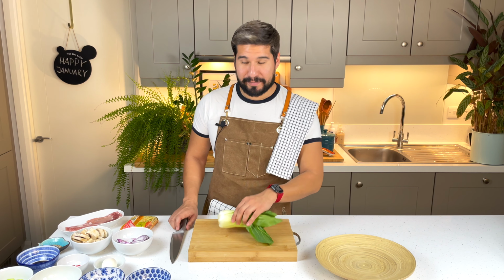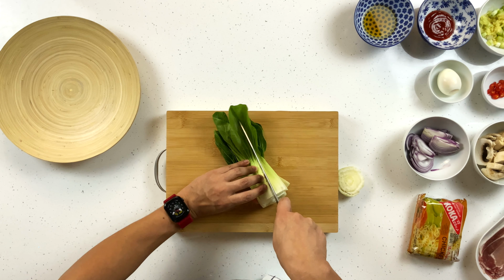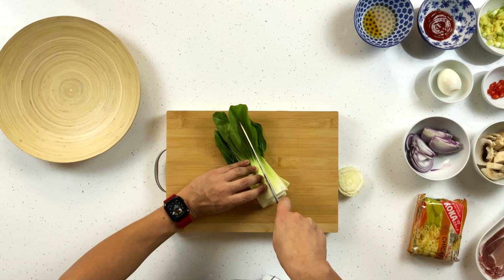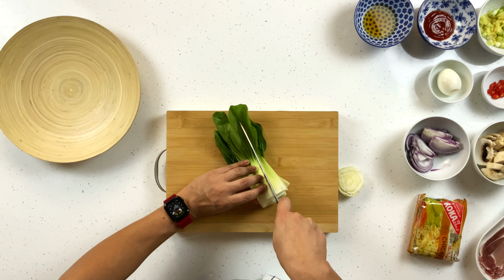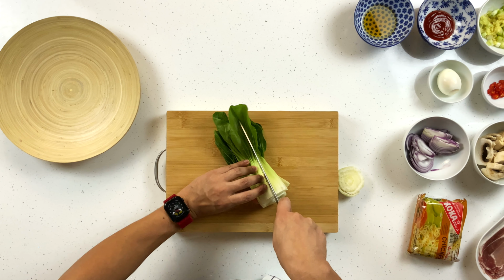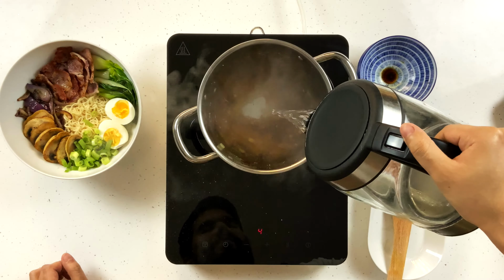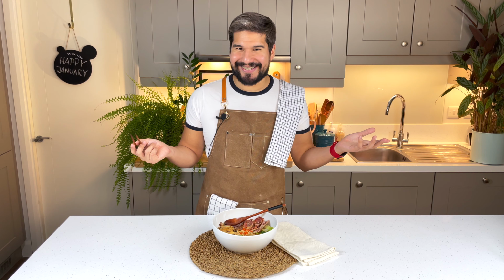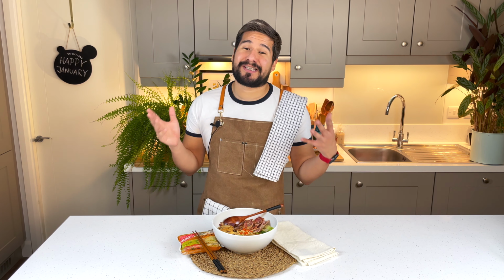CHEAP AND CHEERFUL | PIMPED UP INSTANT NOODLE RAMEN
Hi everybody and welcome to my kitchen! For the month of January I want to share with you some Cheap and Cheerful recipes, these are perfect to beat the January blues! Today I am sharing my pimped up instant noodle ramen!